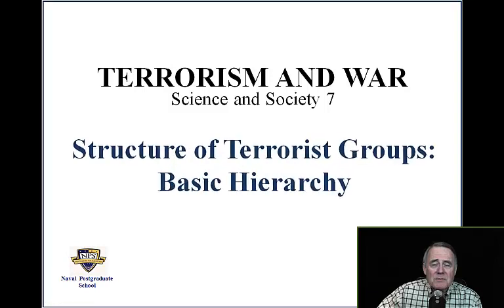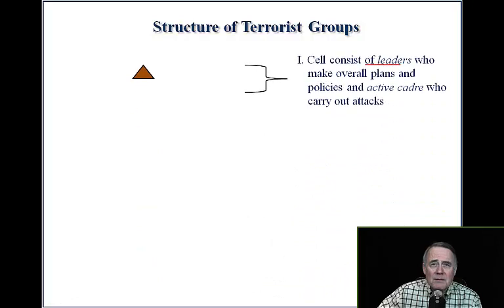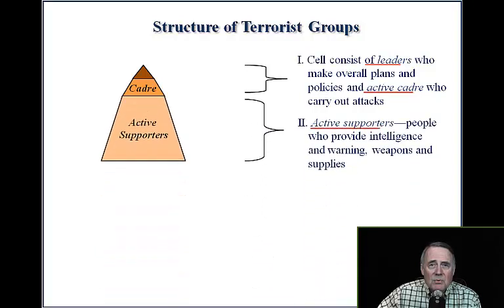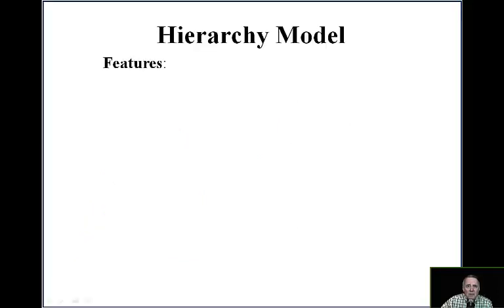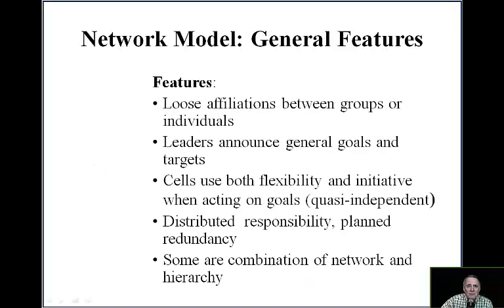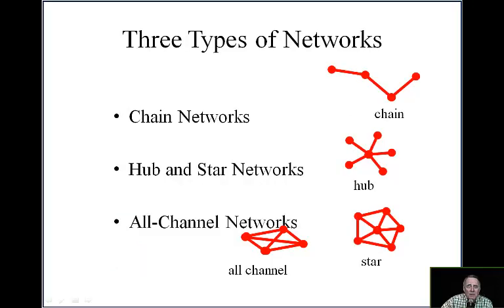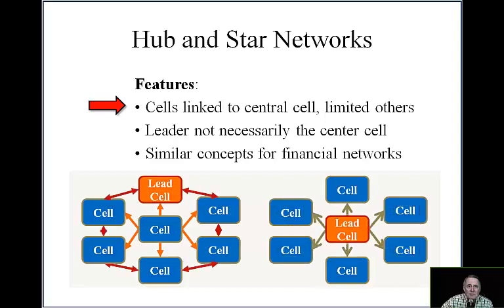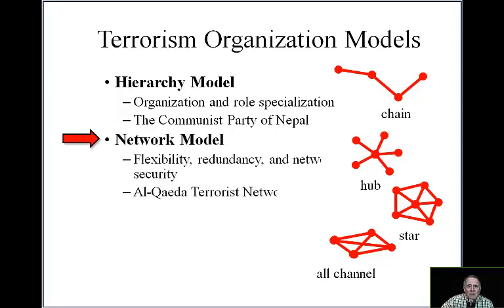Structure of Terrorist Groups: Basic Hierarchies